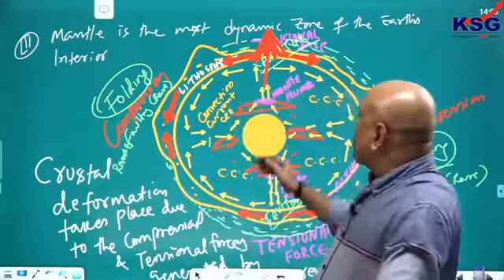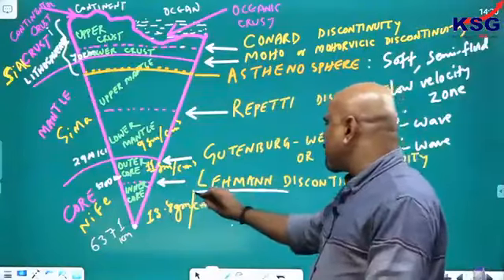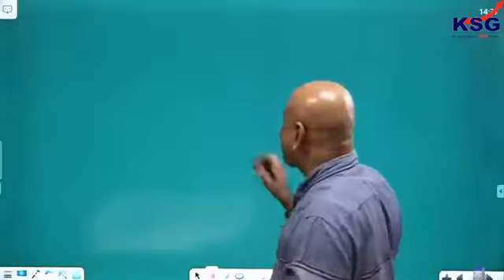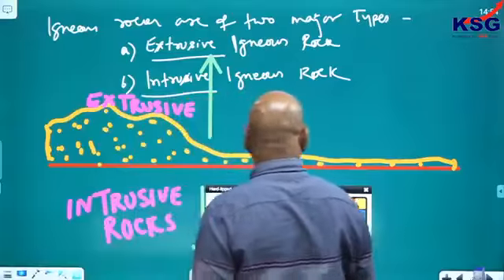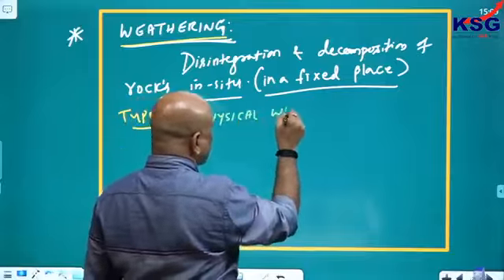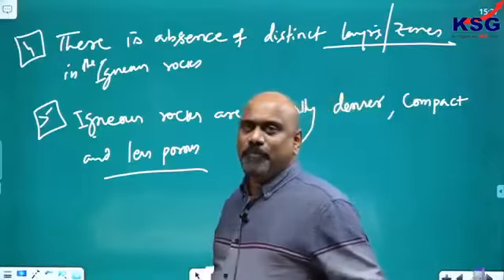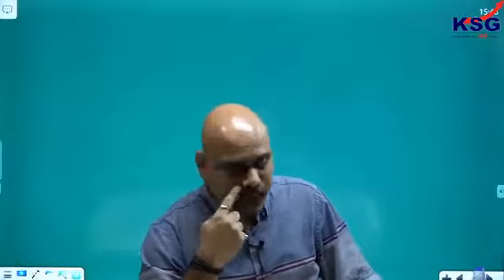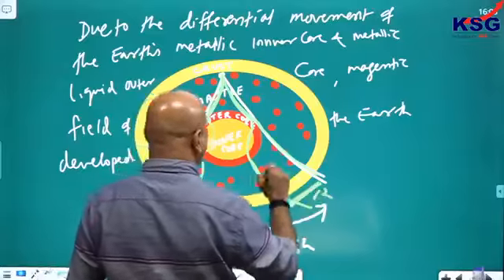Geography Lecture 6